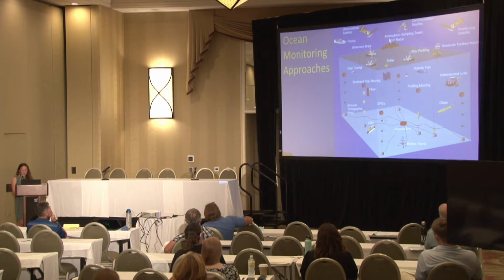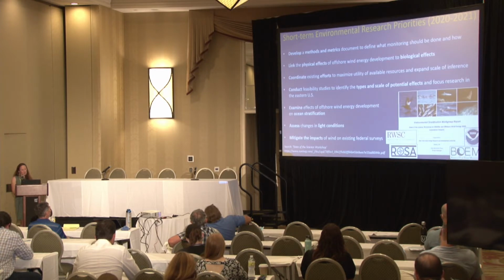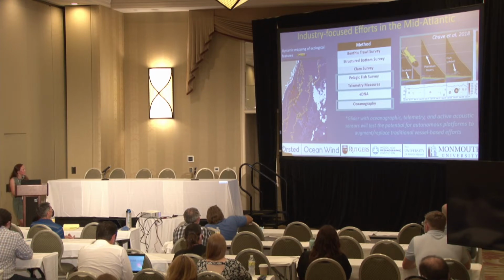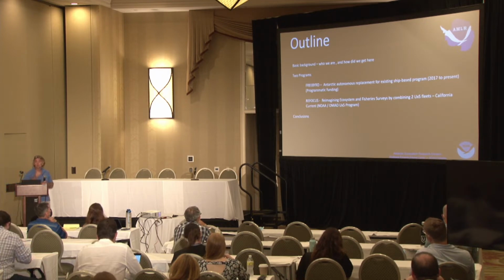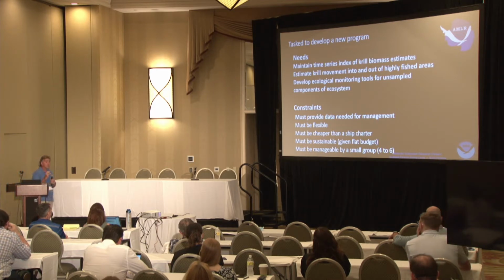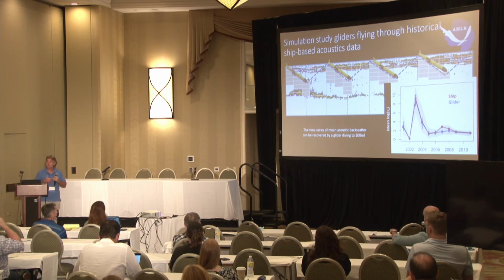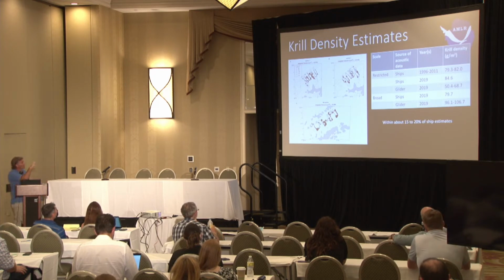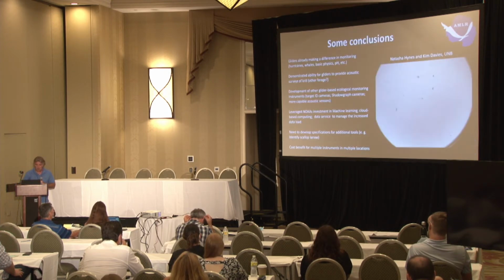Session 10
Session 10 Symposium
Autonomous solutions responding to the oceanographic and ecological monitoring needs of offshore wind development - Josh Kohut and Grace Saba. Panel discussion focused on the use of autonomous platforms such  as underwater gliders in offshore wind-related ecological and environmental monitoring. An introductory  presentation will highlight a recent successful example of replacing vessel-based surveys from Antarctica with  autonomous survey platforms. Panel discussion will include federal, state, and private sector perspectives on  autonomous monitoring and regulatory solutions.

Autonomous monitoring for resource assessment in the Antarctic and California Current – Christian  Reiss
Panel Discussion: Josh Kohut, Grace Saba, Andy Lipsky, Kate McClellan Press, Kira Lawrence, Renee  Riley, Greg DeCelles, Christian Reiss